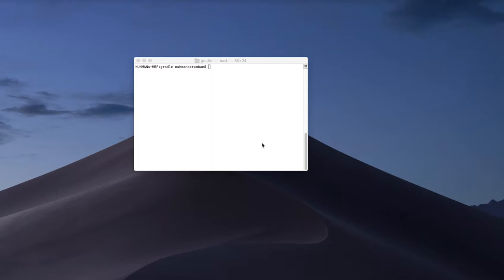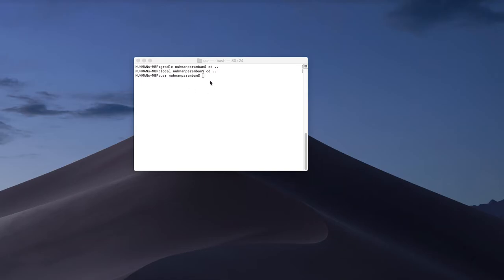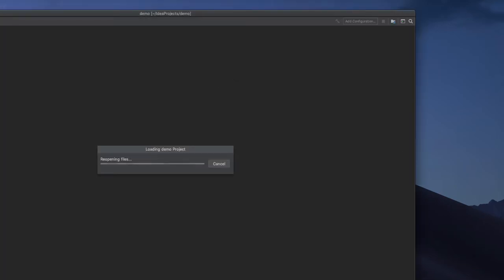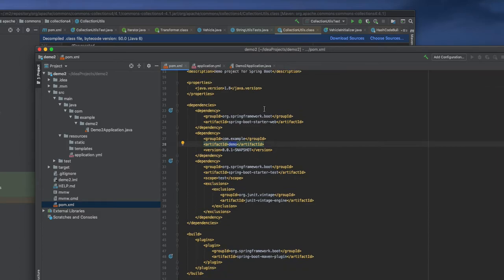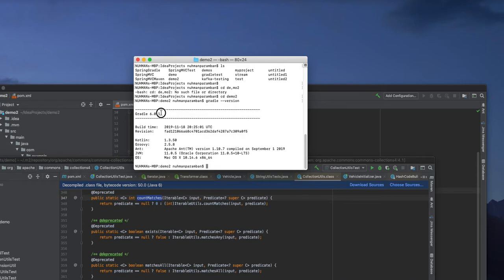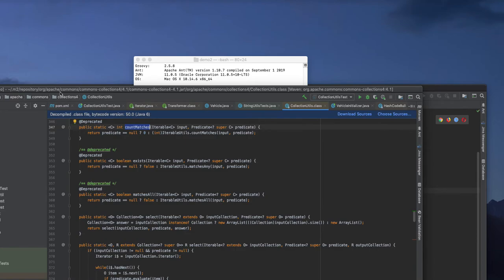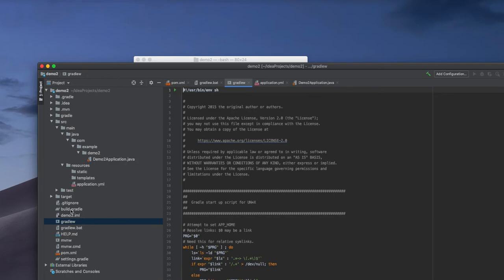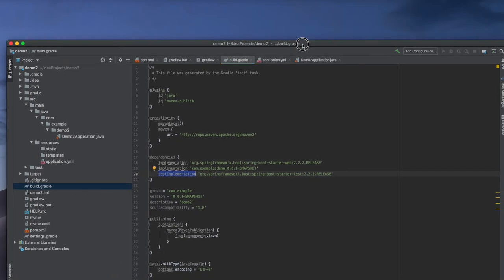Converting a Maven java project to gradle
run command gradle init inside maven project folder
follow options
it will create buid gradle file gradlew and gradle settings